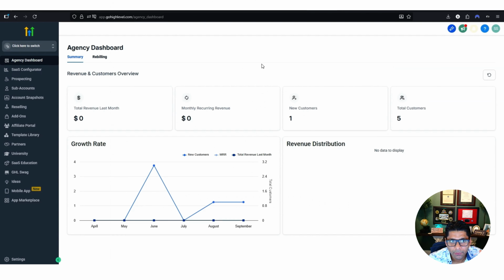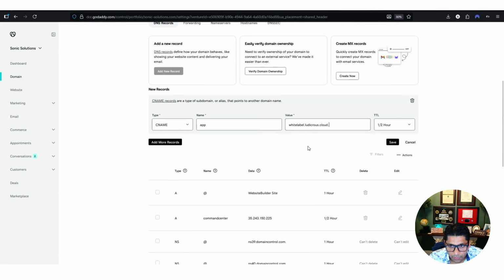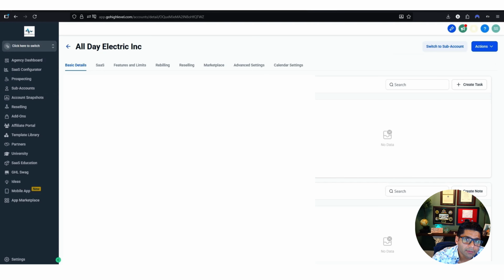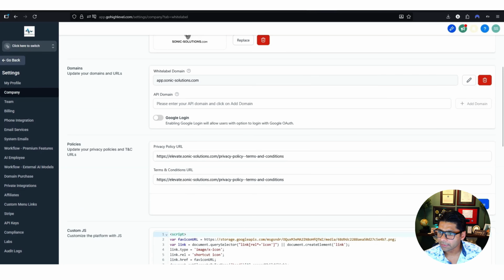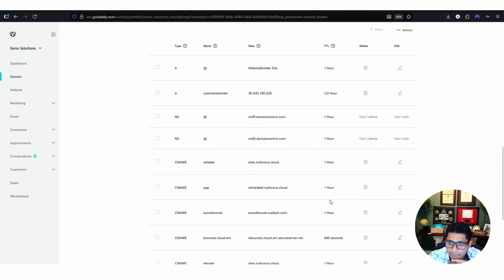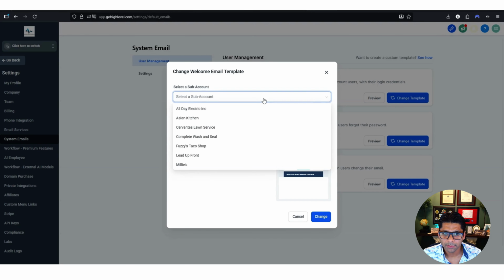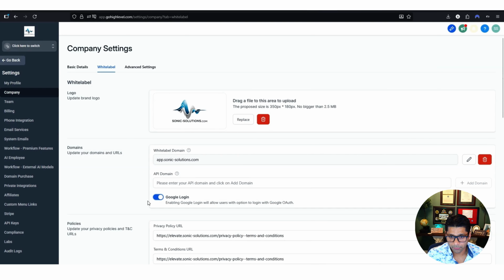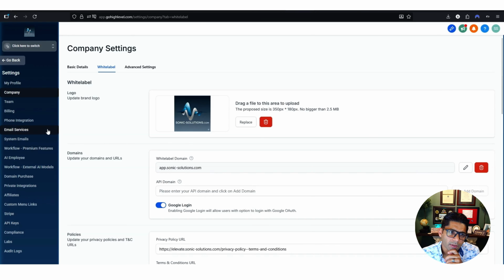🤫 The ULTIMATE GoHighLevel White Label Setup Guide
Ready to transform GoHighLevel into your agency's completely branded platform? 🤩 Stop promoting HighLevel's brand and start building your own! This step-by-step guide walks you through the entire white-labeling process from start to finish.

In this tutorial, we cover everything you need to create a professional, seamless experience for your clients, making them believe the software is 100% yours. From your logo and domain to a custom mobile app, we've got you covered.

👇 WHAT YOU'LL LEARN IN THIS VIDEO 👇
✅ How to add your own company logo and branding.
✅ Setting up your custom domain for a professional look.
✅ Changing the browser favicon to match your brand.
✅ Adding essential legal pages like Privacy Policy & Terms.
✅ Configuring custom email domains for better deliverability.
✅ Creating branded email templates for client communication.
✅ Launching YOUR OWN branded mobile app.
✅ Using custom CSS for advanced design tweaks.

🕒 TIMESTAMPS 🕒

00:00 - ✨ Introduction to White Labeling with High Level
00:33 - 🎨 Customizing Your Company Logo
00:49 - 🌐 Setting Up Your Custom Domain
02:14 - 🌐 Updating the Favicon
04:33 - 📜 Adding Privacy Policy and Terms
05:19 - 📧 Configuring Custom Email Domains
07:57 - ✍️ Creating Branded Email Templates
09:03 - 📱 Setting Up a Branded Mobile App
10:29 - 💻 Advanced Customization with CSS
11:59 - 👍 Conclusion and Final Tips

💡 Access to my Skool Community
🔗 Live Zoom calls with me twice a week
🚀 The opportunity to be part of my agency—run your own business or take on my personal clients!